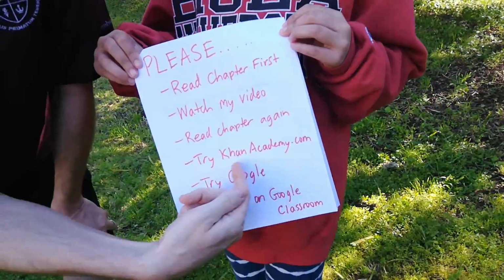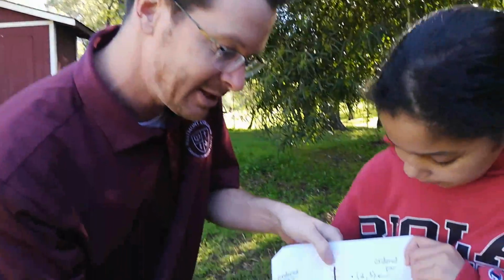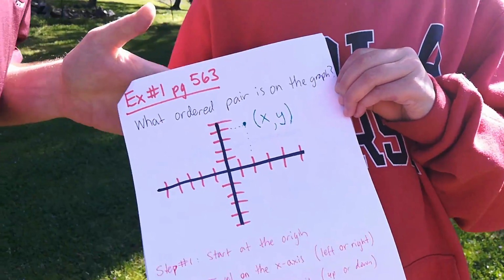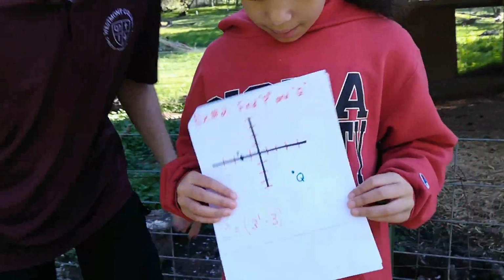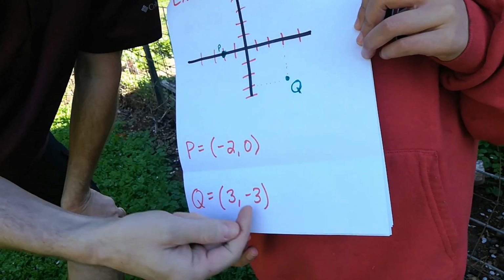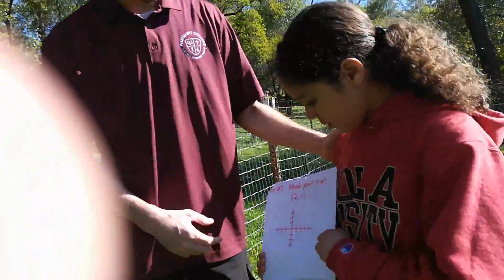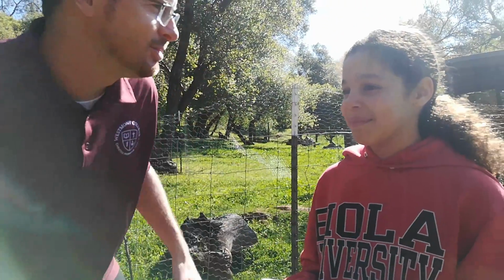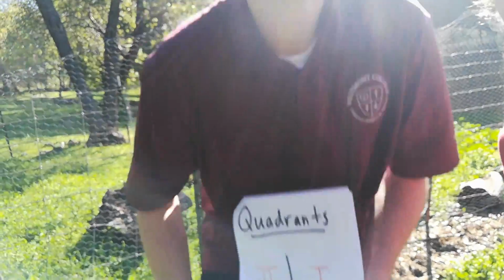Math Fundamentals: Chapter 13.1: Relations and Functions - Graphing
Learn how to graph, find ordered pairs on a coordinate plane, x axis and y axis.